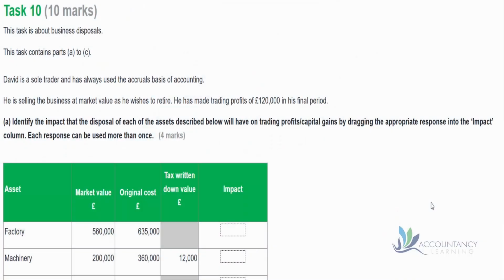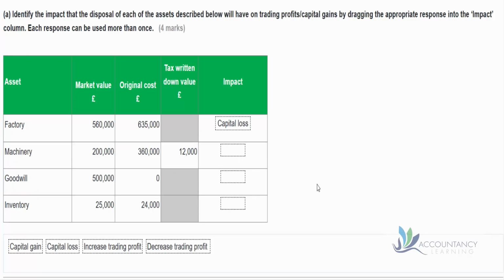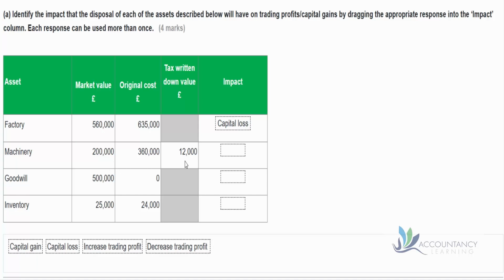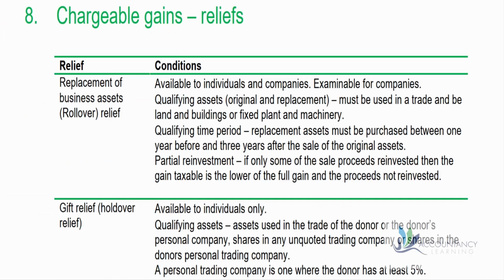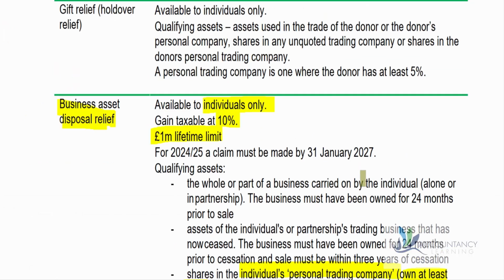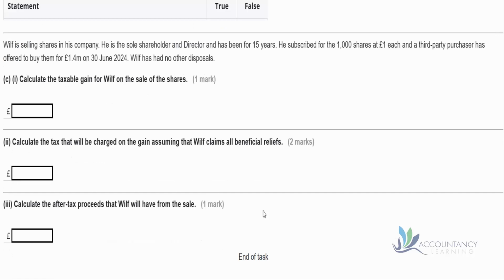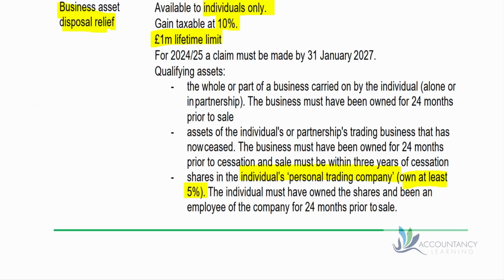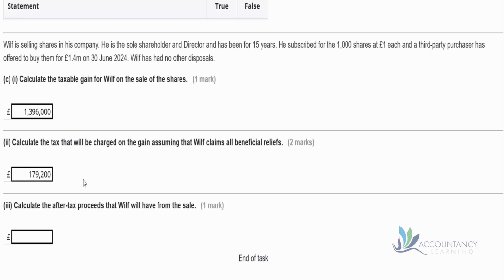Business Tax (BNTA): AAT Sample Assessment 2 - Task 10 (of 10)